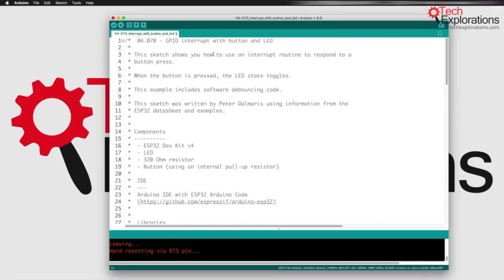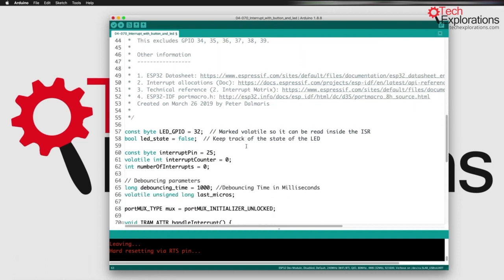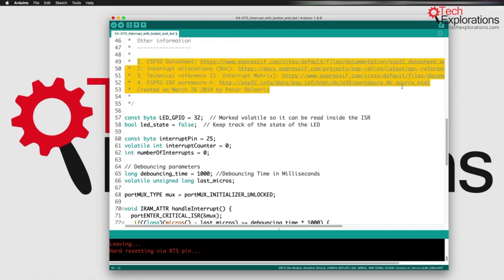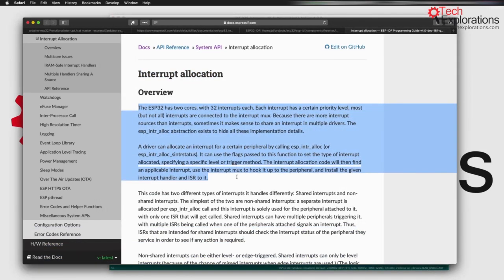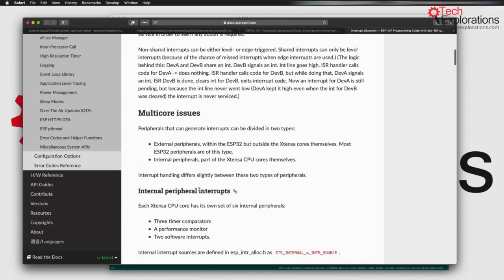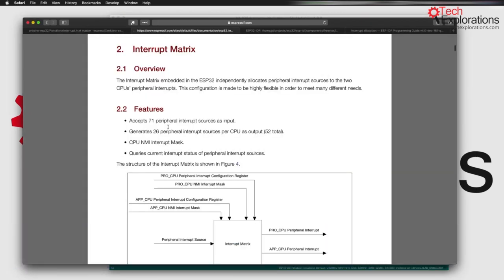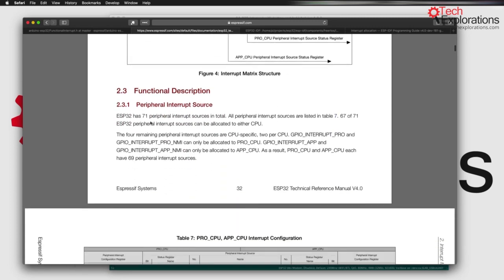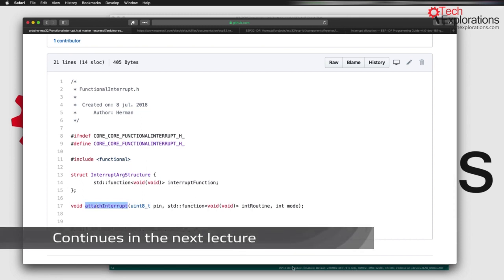11 04 70a GPIO interrupts, an introduction